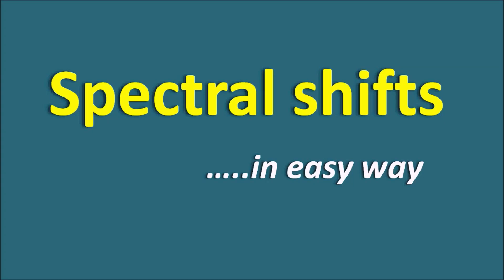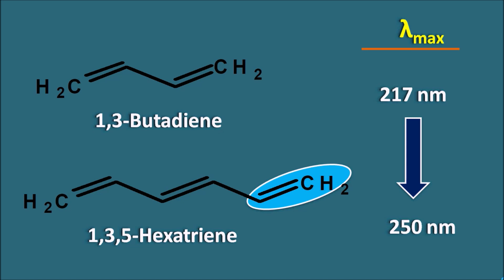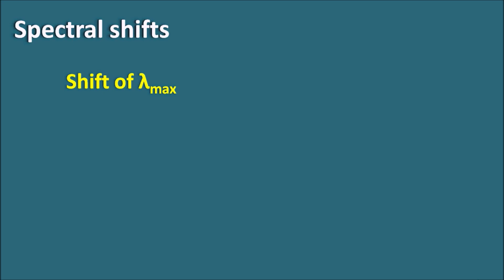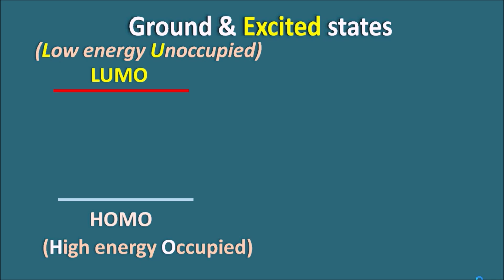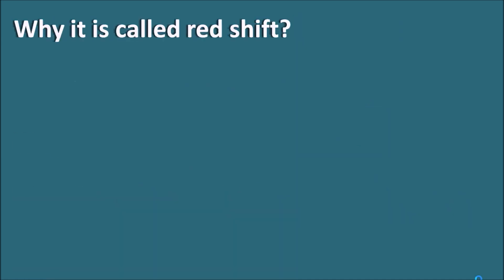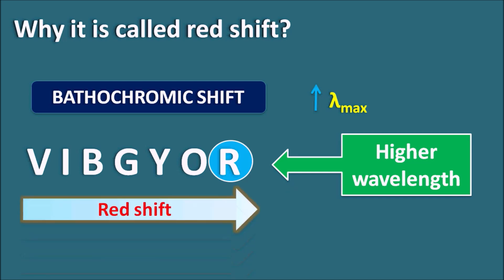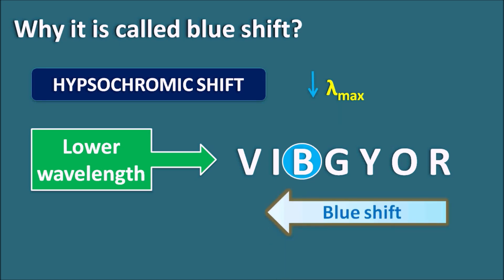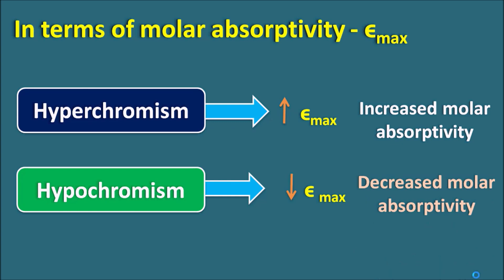Spectral shifts in easy way || Bathochromic and Hypsochromic shifts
How a compound can be modified to show a shift of lambda max and improved absorption. Spectral shifts are the basic principle behind all the laboratory tests that use a reagent to produce color when reacted with sample. Here we will discuss both bathochromic and hypsochromic shifts and how they are obtained.